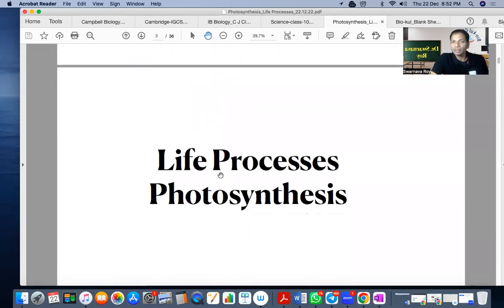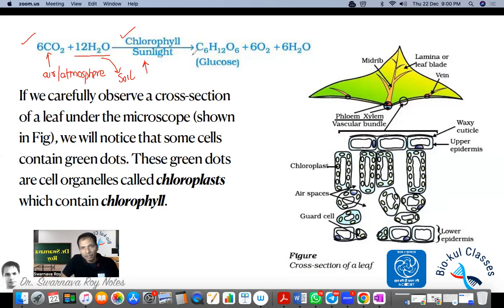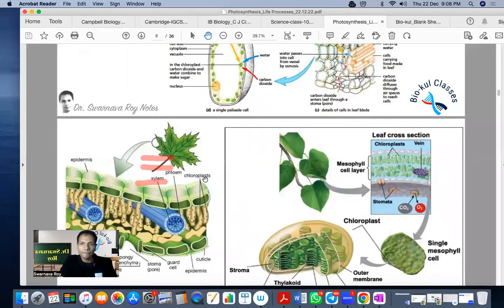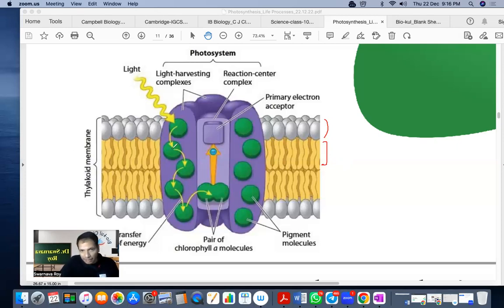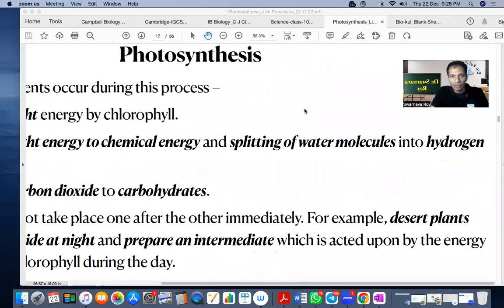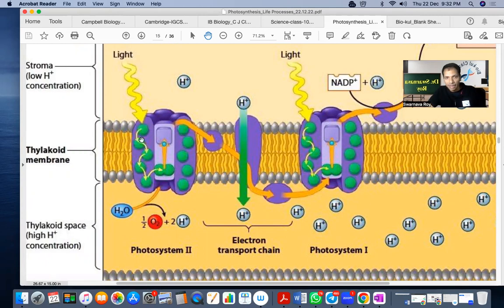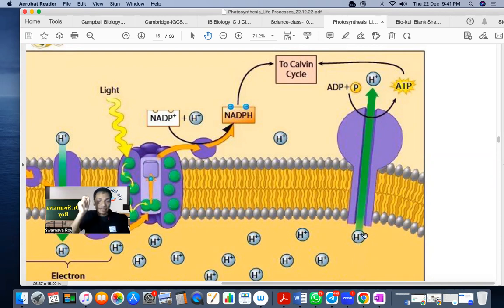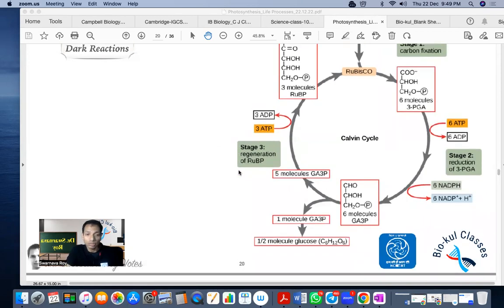Photosynthesis (Light and Dark Reactions)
In this lecture, I have explained the topic "Photosynthesis" in detail. Light & Dark reactions of photosynthesis are also explained. You also get to learn about Mesophyll cells, Chloroplast, and different pigments of photosynthesis.